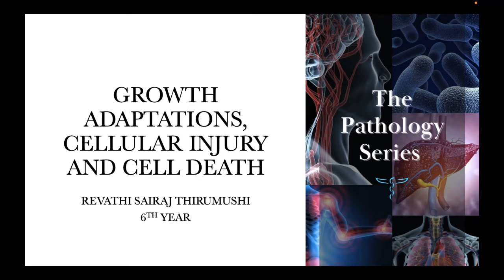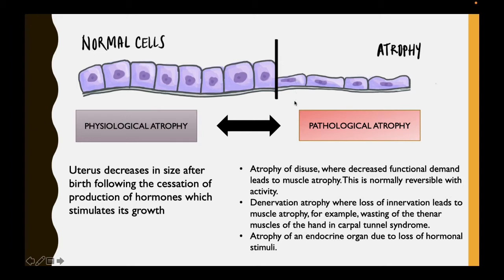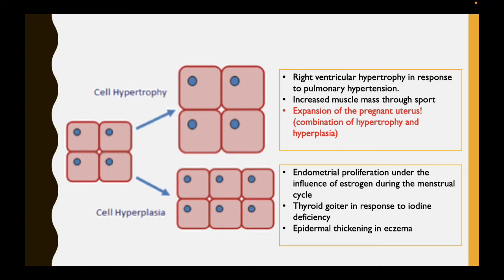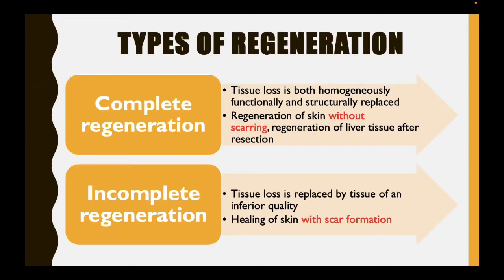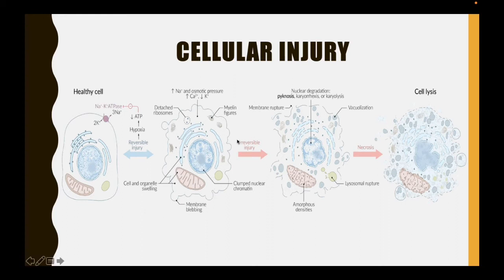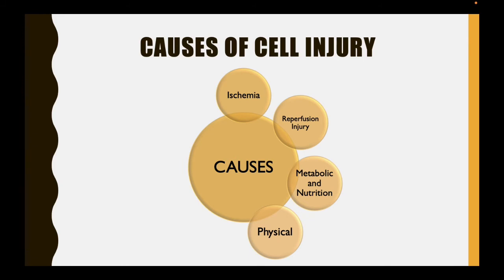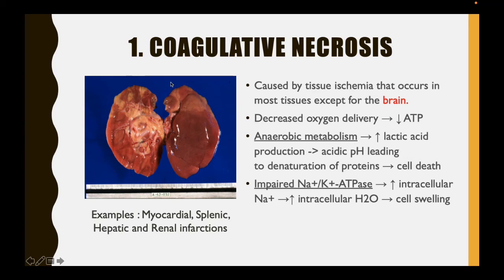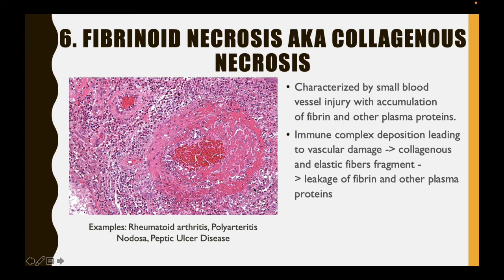Growth Adaptations, Cellular Injury, and Cell Death